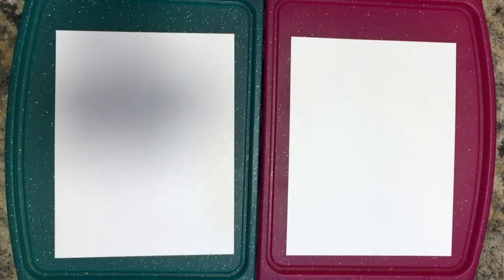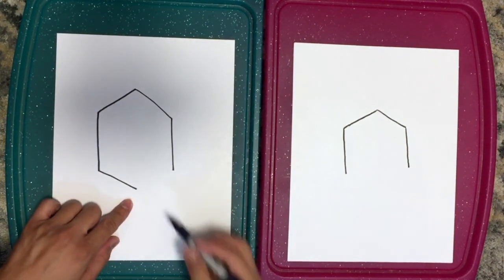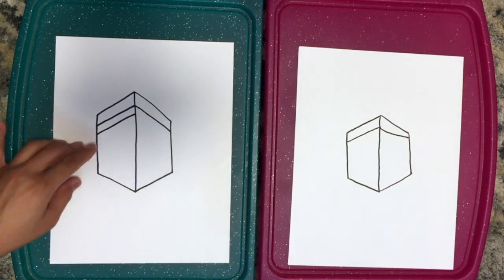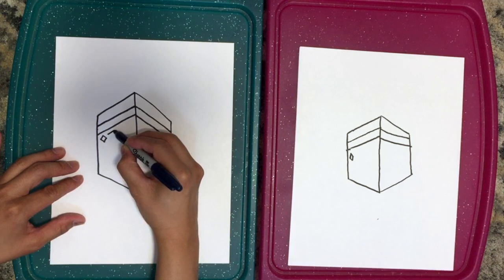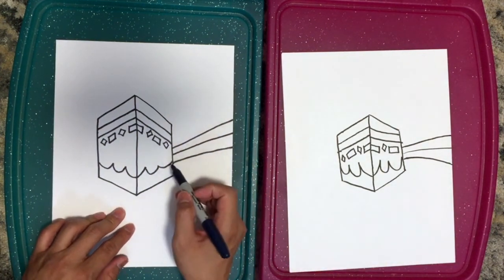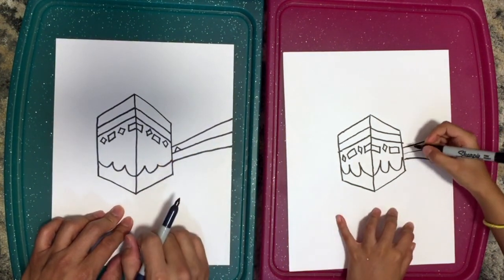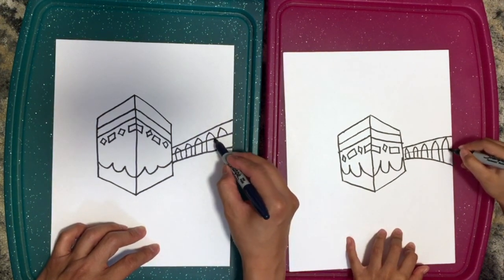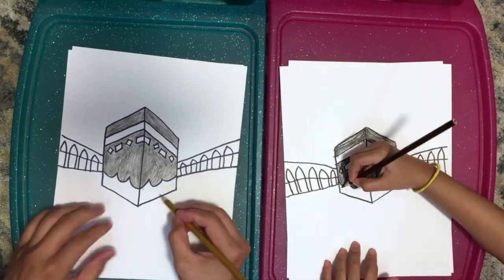How To Draw The Kaaba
We learn to draw the Kaaba 🕋  in Mecca.
Upload your drawings and give us suggestions on what to draw next on Instagram.

Website to upload your photos and learn more about our homeschooling supplies and journey.
The Royal Nasheed
Only Vocals. No Musical Instruments Were Used In Any Of Our Videos